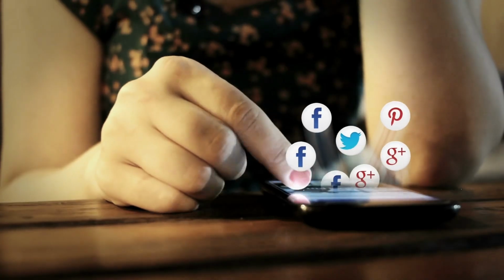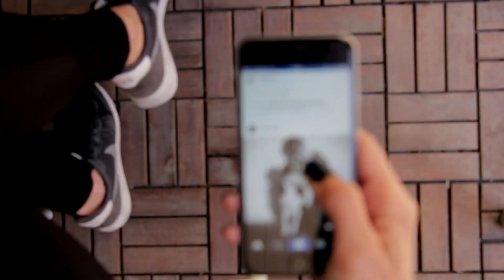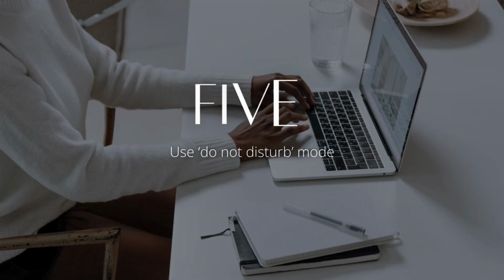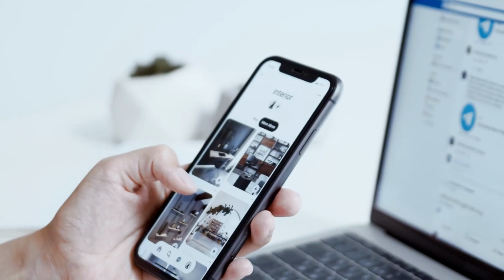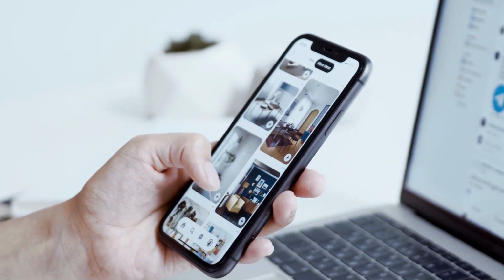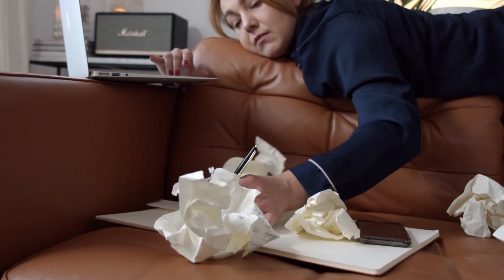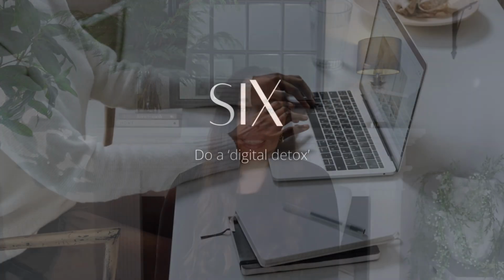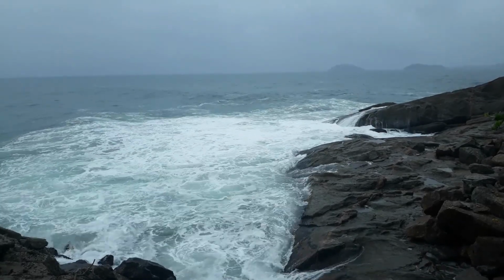Digital Minimalism | 6 Ways To SIMPLIFY Your Online Life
Minimalism is about more than our physical possessions. As our lives increasingly move to the digital world, it's easy to feel overwhelmed, distracted, and like our time is no longer our own.

Digital Minimalism is one of the BEST ways to reclaim your digital life and protect you from the endless distractions in today's digital world! 😊

❤ Hi there 😊 We’re Jess and Josh. We’re COZY Frugal Minimalists from Australia who love simplifying life.

👉 Head over to our cute little corner of the internet for all things saving time, saving money and simplifying life :)

If you liked this video, you'll LOVE Cal Newport's inspiring book 'Digital Minimalism' (we know we did!) @CalNewportMedia

💌 Sign up to our FREE Frugal Minimalist email newsletter (sign up and you’ll receive a FREE digital copy of our beloved Decluttering Checklist sent instantly to your email)

🔗 LINKS TO OUR FAVORITES
🍉 Glass Meal Prep Containers
⌚ FitBit Watch
💧 Durable Water Bottle
☕ Coffee French Press Plunger
💻 SSD for Laptop
🍵 Travel Coffee Press